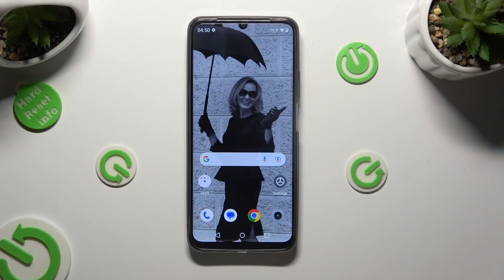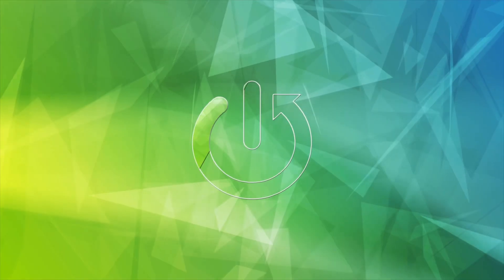How To Remove Google Search Bar from Home Screen In Realme Narzo N53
Learn how to declutter your home screen and customize your Realme Narzo N53 smartphone by removing the Google Search bar with this easy-to-follow tutorial. Discover the steps to create a cleaner and more personalized home screen layout.

How can I remove the Google Search bar from the home screen of my Realme Narzo N53 smartphone?
Why might I want to remove the Google Search bar, and what are the benefits of customizing the home screen?
Can I reposition or resize other widgets or app icons after removing the Google Search bar?
Are there considerations for maintaining a balanced and visually appealing home screen layout?
How do I ensure that the changes made to the home screen, such as removing the Search bar, are saved and applied on the Realme Narzo N53?